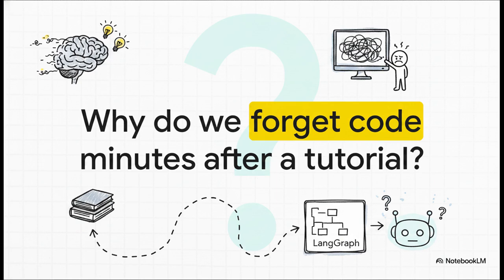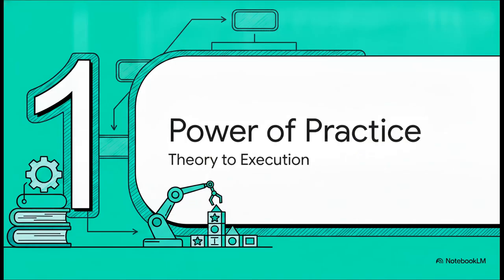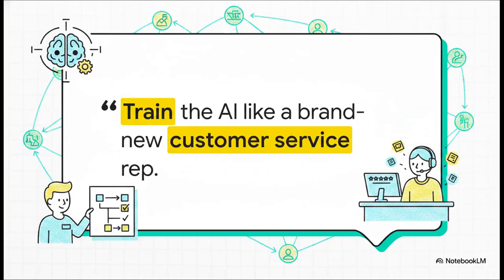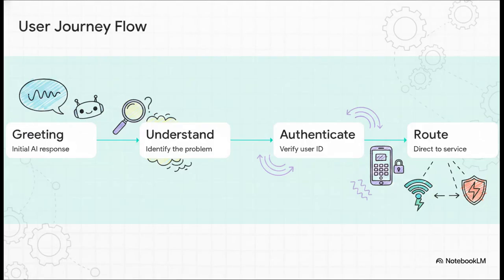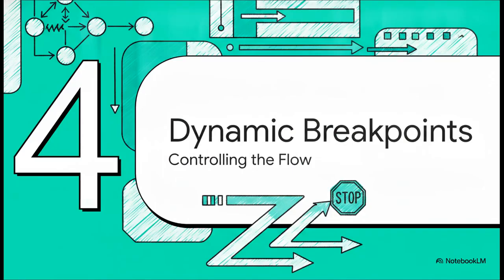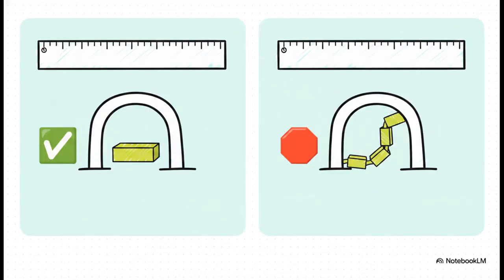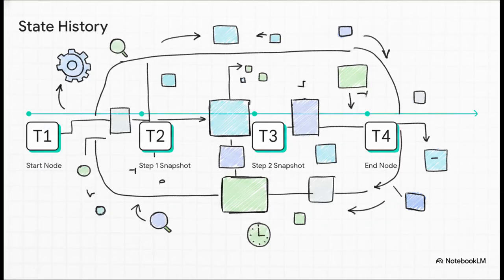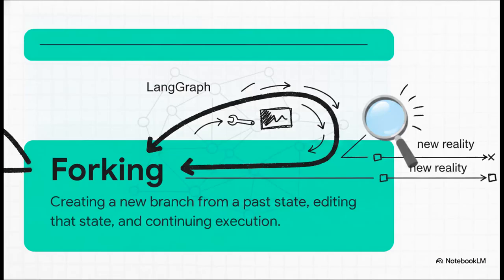Autonomous Agents w LangGraph